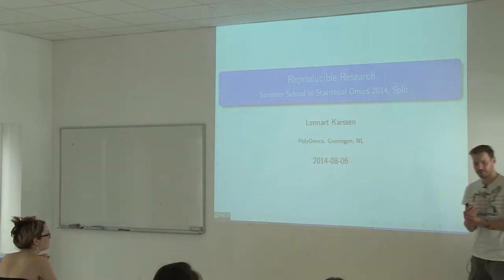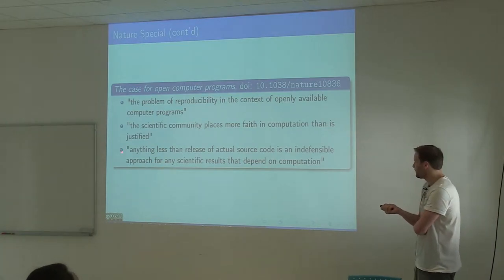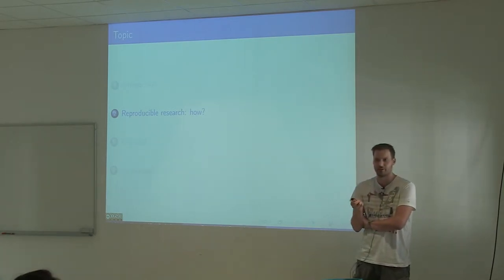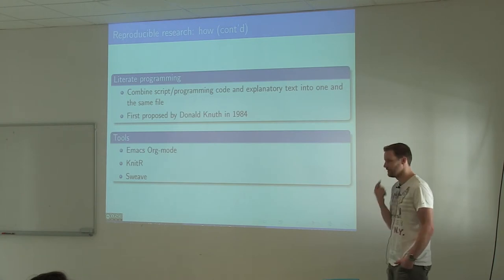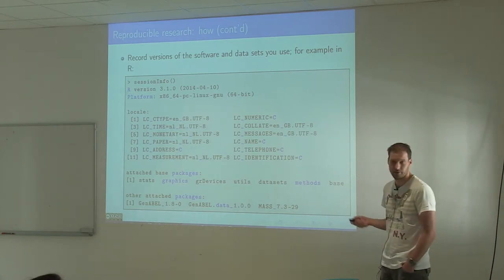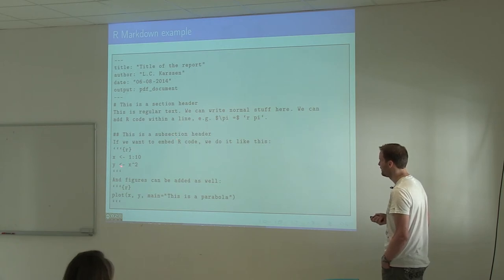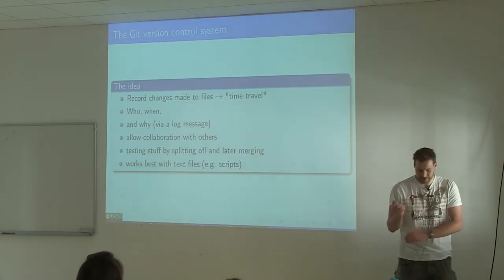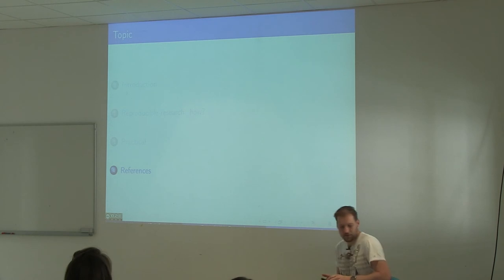17 - Lecture: Reproducible research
Lecture by Dr. Lennart Karssen, given at the first Research Summer School in Statistical Omics, Aug. 2014 in Split, Croatia.